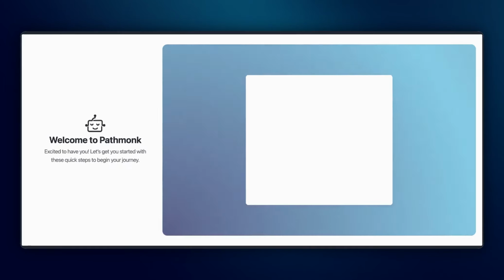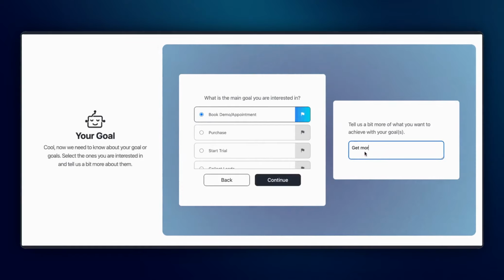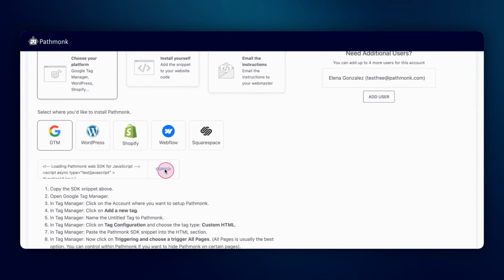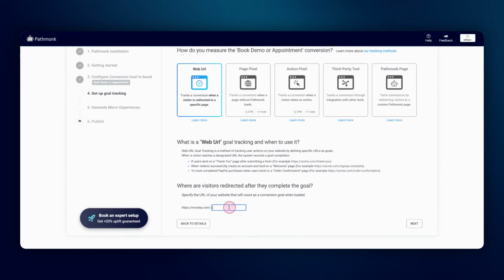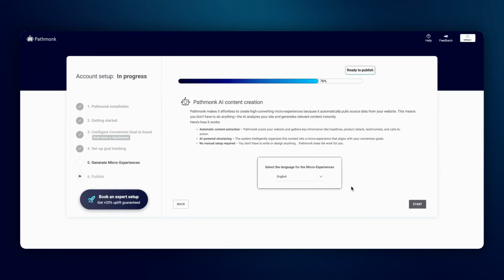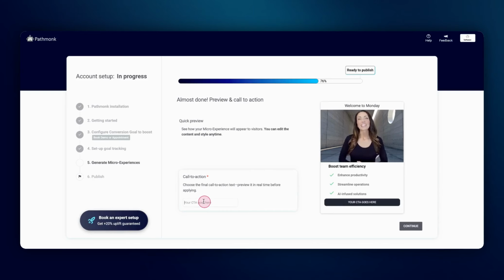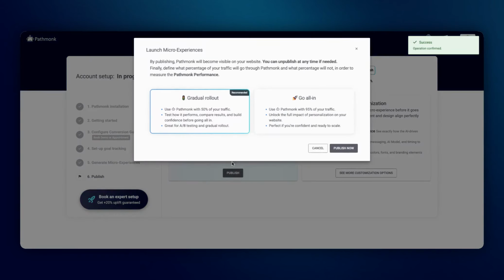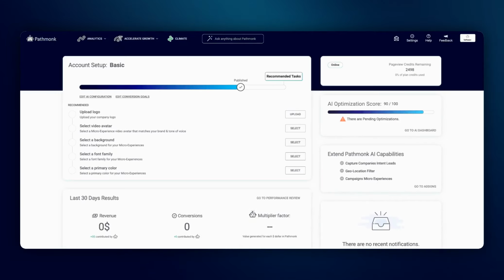Pathmonk Onboarding | AI Conversion Optimization for Websites 🎯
Ready to increase your website conversions with AI? This short video shows you how to get started with Pathmonk in just 90 seconds.

In this quick walkthrough, you’ll learn how to:

- Install Pathmonk
- Define your website’s primary conversion goals (like signups, demo requests, or purchases)
- Let the AI start personalizing your website for every visitor’s intent

Whether you're running a SaaS platform, marketing agency, or online business, Pathmonk helps you get more leads and sales—without needing developers or a website redesign.

Pathmonk uses real-time behavioral data to:

1. Detect where each visitor is in the buying journey
2. Predict their next likely action
3. Trigger micro-experiences that guide them to convert

This video is ideal for new users who want a fast, effective onboarding, and for marketers looking to get results from their SEO, paid ads, and content traffic by leveraging AI.